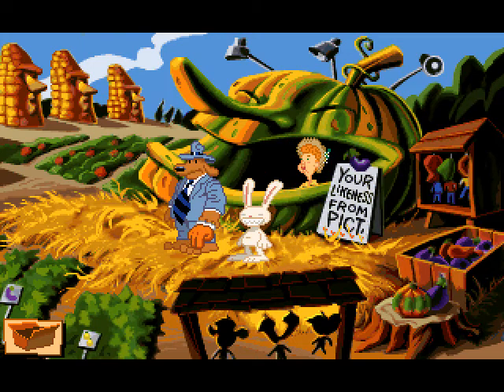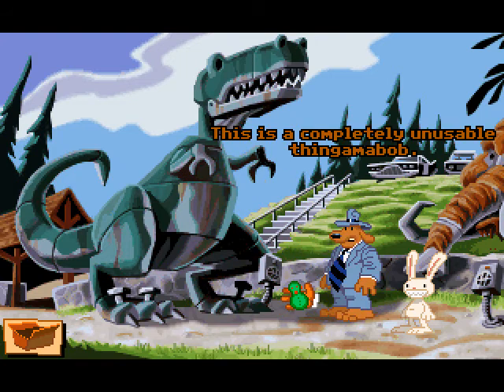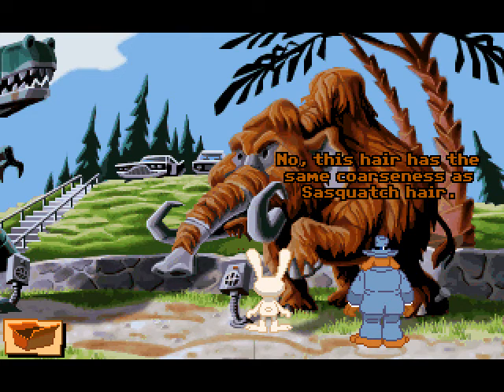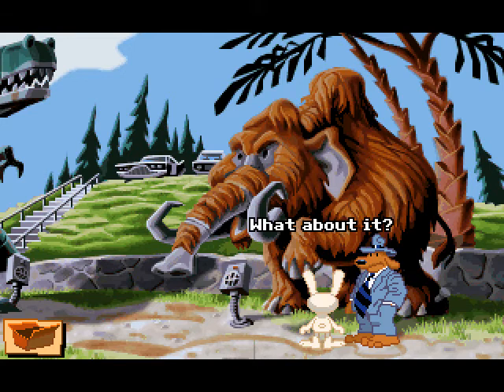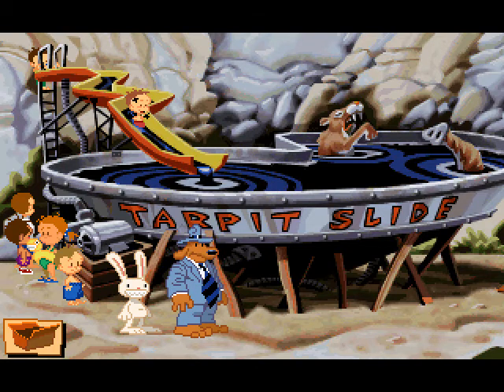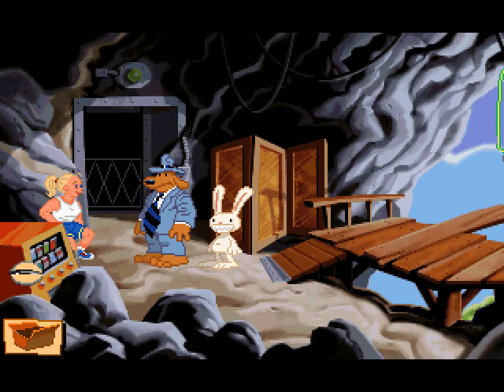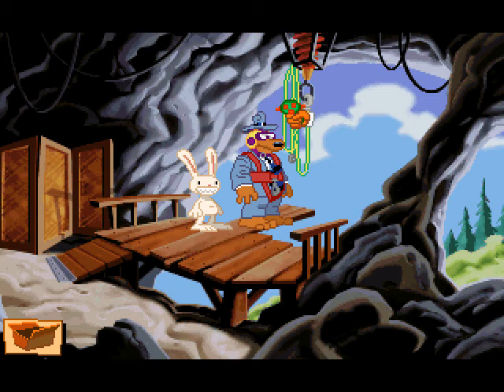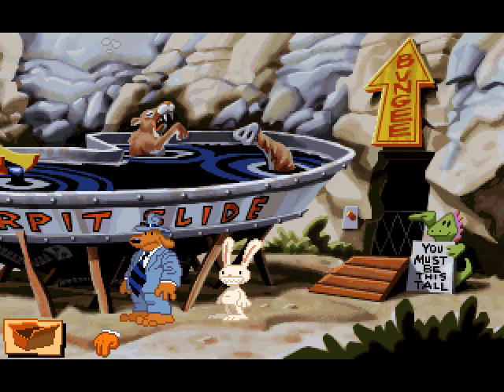Let's Play Sam & Max Hit The Road pt.15 - Sam's Not So Love Interest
It seems Sam wants to stay a virgin just a tad bit longer.